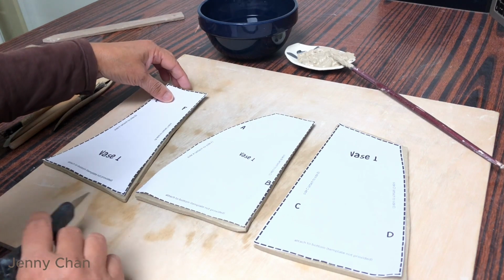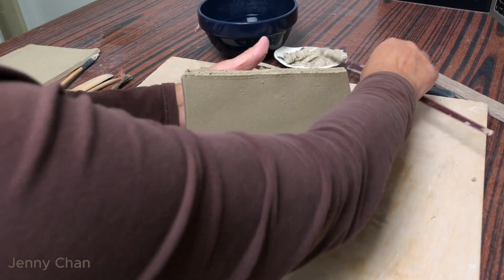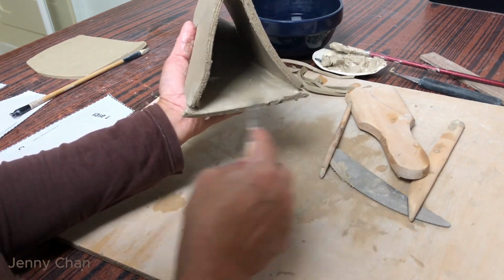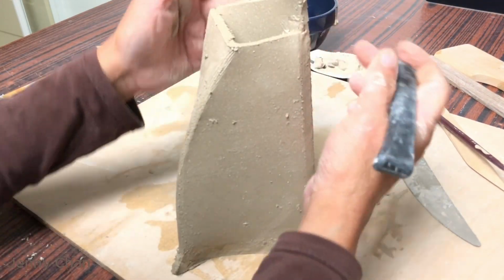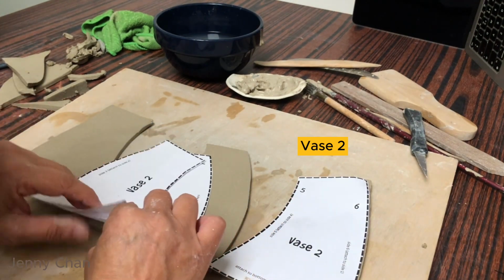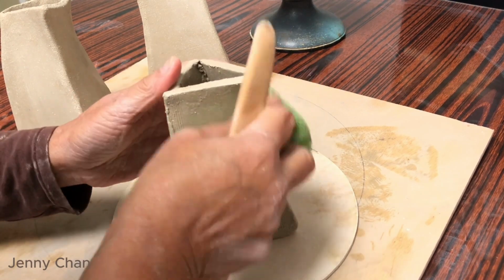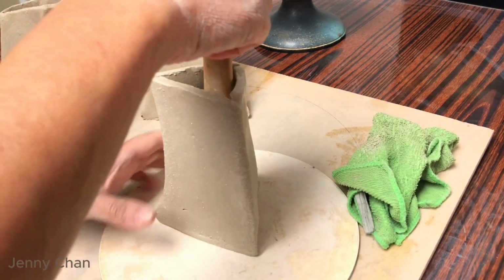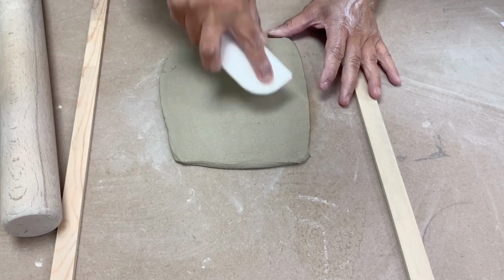Ceramic Vases Trio Set - printable template made easy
🎁❤️ DIY Ceramic Vases Trio Tutorial. Easy Slab Pottery Template Project

📚🏠Learn how to make 3 Ceramic Vases using my easy-to-follow slab pottery template available at Etsy.

🌟 Ready to Use Pottery Templates:
• Just download, print, and start crafting
• Great family holiday crafting

🎁 Beginner's Paradise - Save Time, Craft More!
• The template is designed to make slab pottery easy.
• The template ensures you get it right the first time, allowing you to focus on the fun part—crafting!
• Achieve a uniform look effortlessly. Our template is your shortcut to consistent pottery perfection.
• Adjust the print scale to make your vase bigger or smaller.

👐 This tutorial is perfect for pottery beginners and is also a great resource for community and art classes.